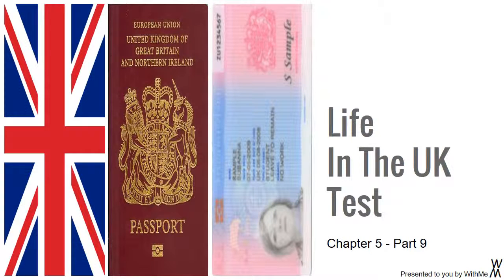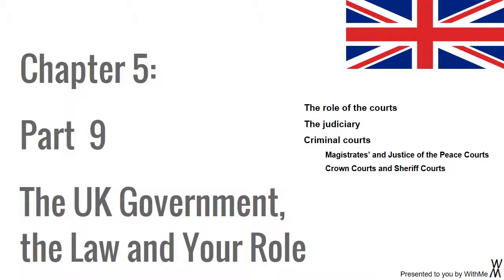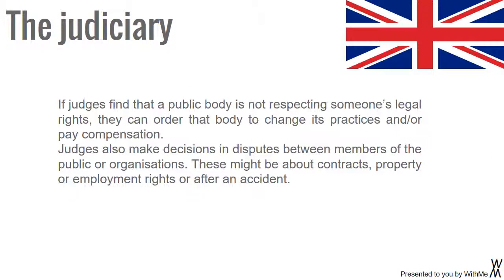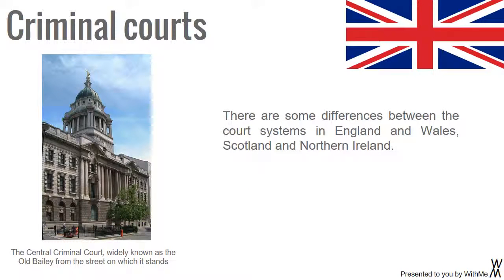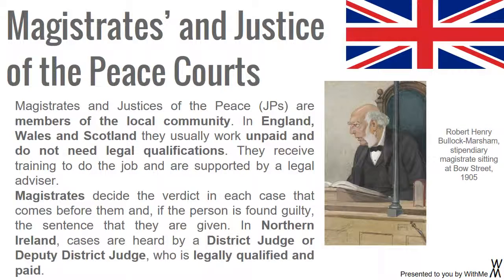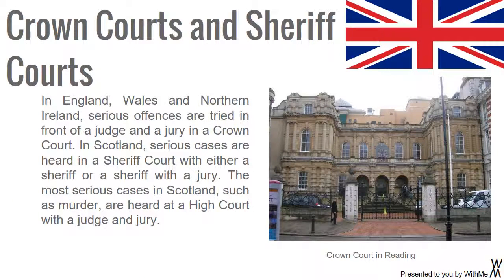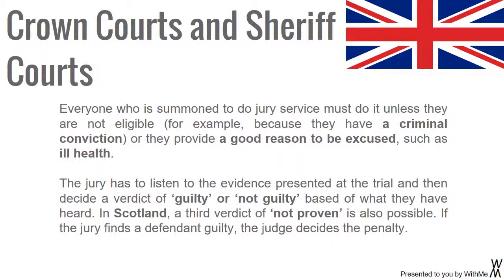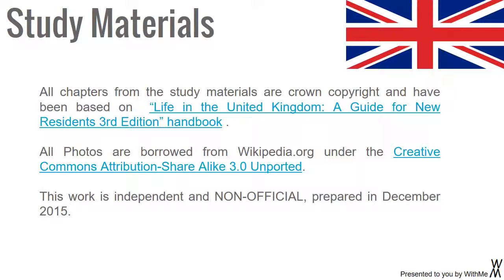Chapter 5 Part 09- Life In The UK Test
The UK Government, the Law and Your Role,
The role of the courts,
The judiciary,
Criminal courts,
Magistrates’ and Justice of the Peace Courts,
Crown Courts and Sheriff Courts